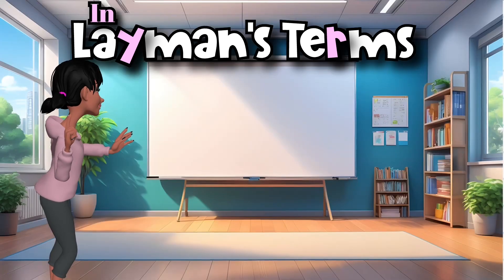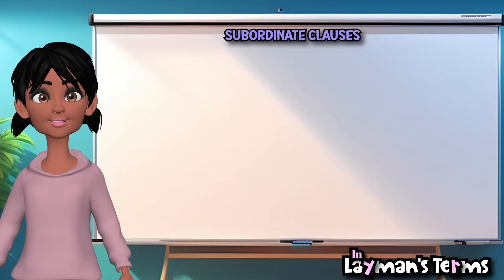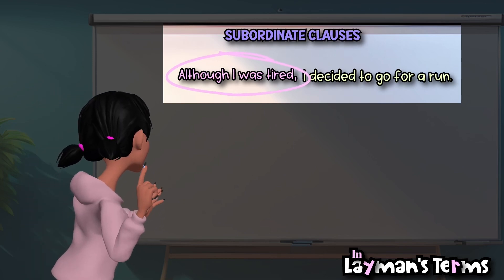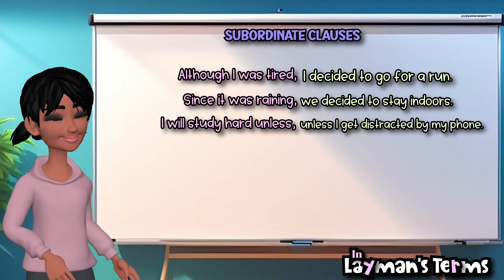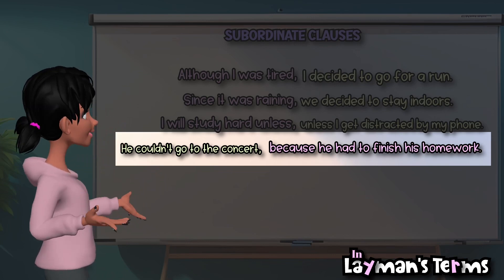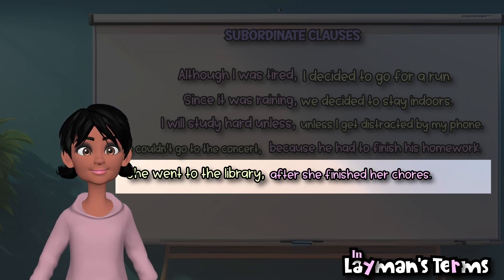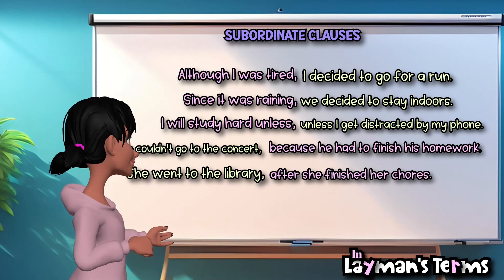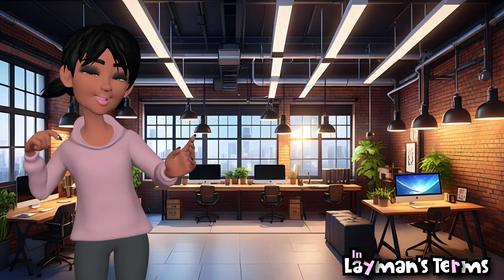Vocabulary Builder || KS3 Vocabulary || Academic Writing || Diamond Education Hub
In this YouTube video, we explore the world of online learning and how it can help you build your vocabulary skills. Join us as we delve into various techniques and strategies to enhance your word power. From interactive quizzes to engaging exercises, we provide practical tips to make your online learning experience both fun and effective. Whether you're a student looking to improve your grades or a professional aiming to enhance your communication skills, this video is packed with valuable insights. Don't miss out on this opportunity to expand your vocabulary and excel in your educational journey.